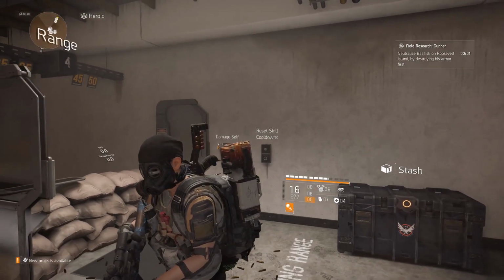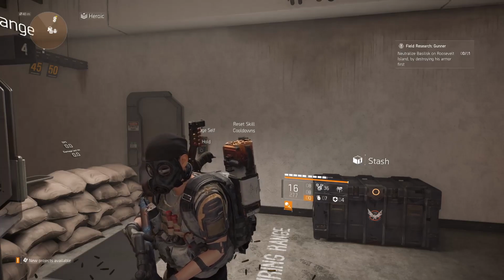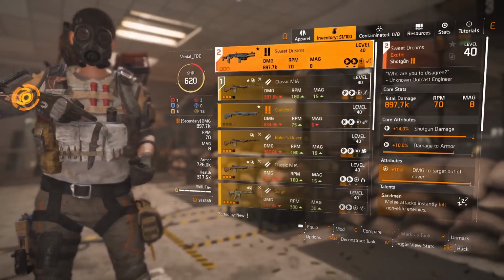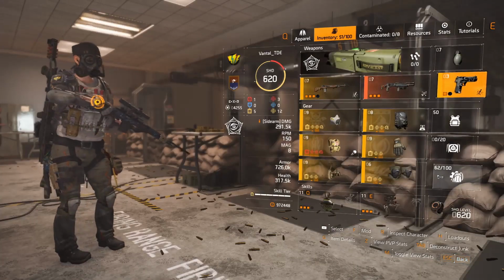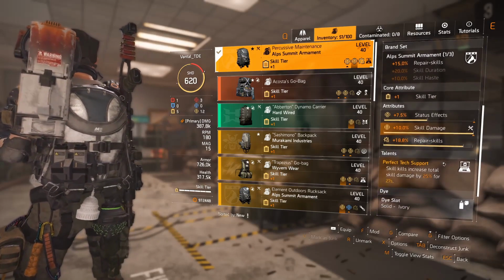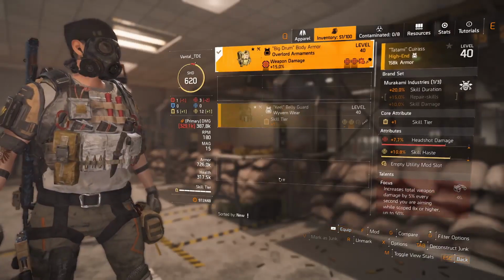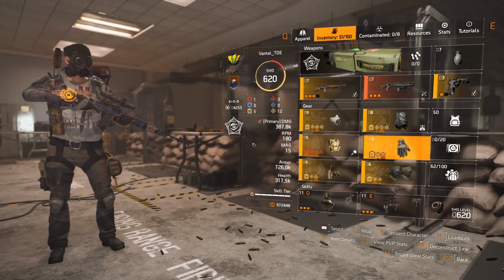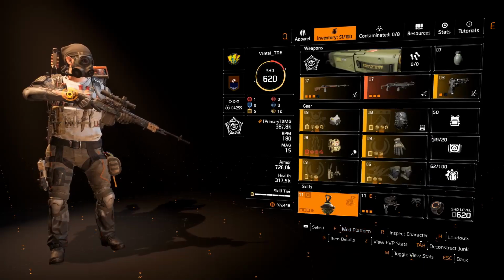The Division 2 Solo Heroic PvE Skill Build